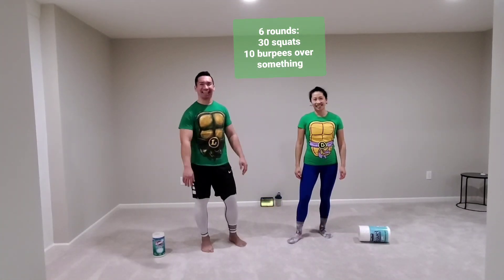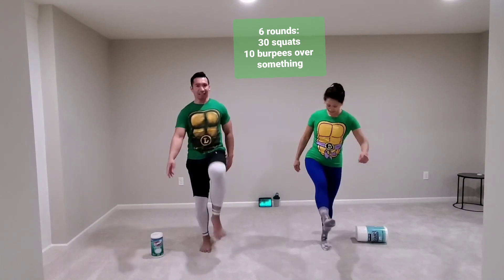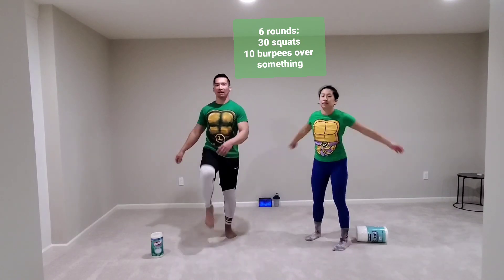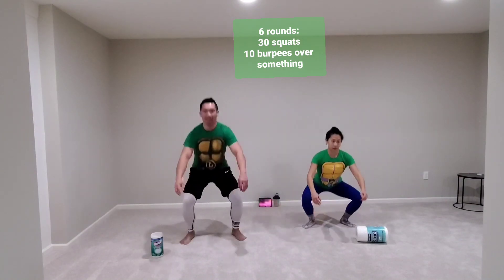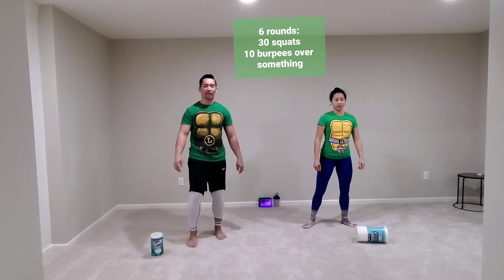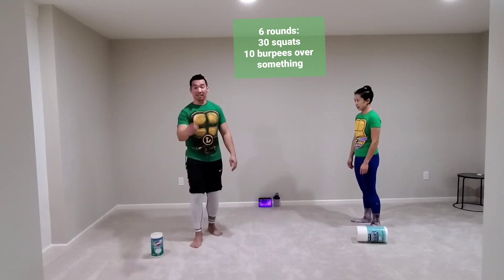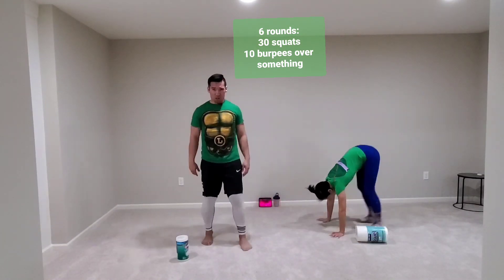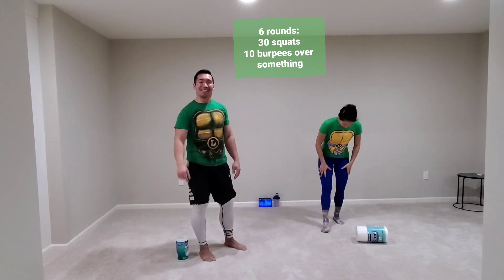Workout With Mrs. (and Mr.) M, Part 7!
Another workout from our fitness gurus, Mrs. (and Mr.) Magbitang!